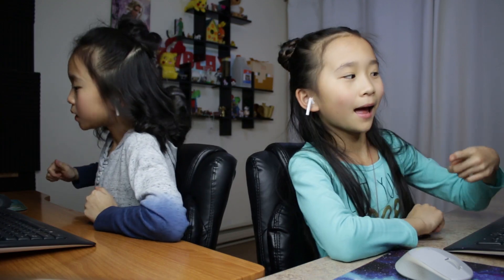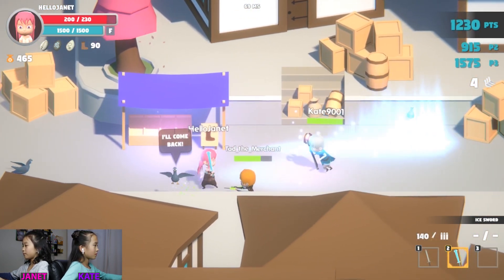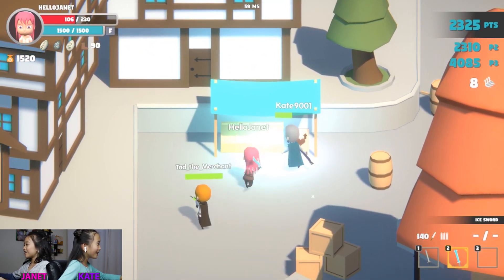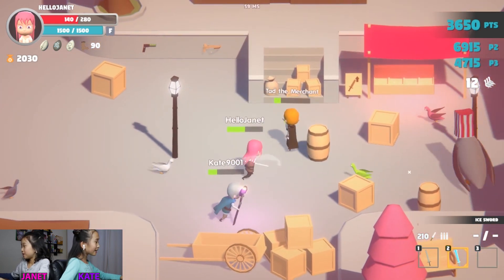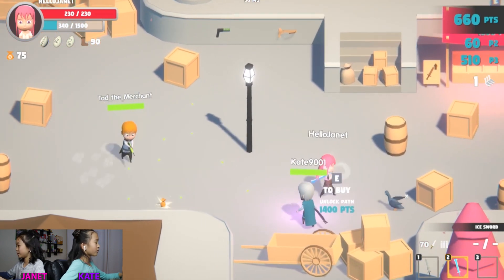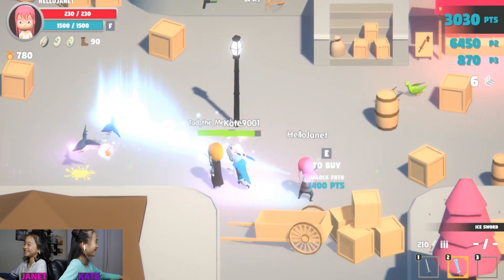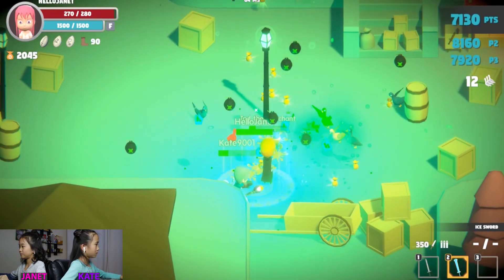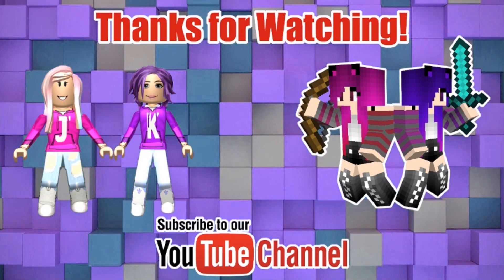SAVE THE WORLD FROM PIGEONS! / Pigeons Attack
In this video, we are playing Pigeons Attack. Janet, Kate and Tad are on a quest to save the world from PIGEONS! The world has been taken over by pigeons, and it is up to us to defeat them! Will we be able to stop the pigeon apocalypse?!